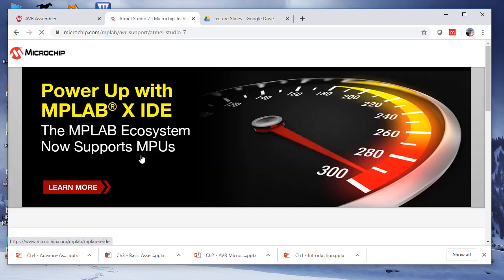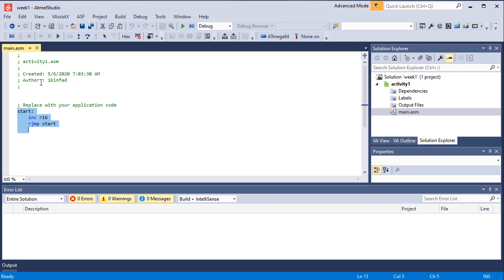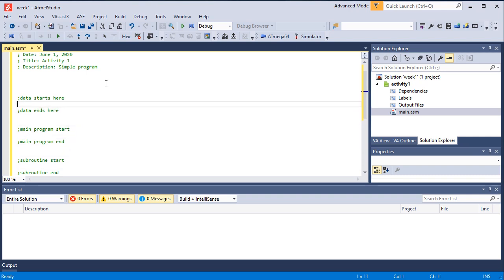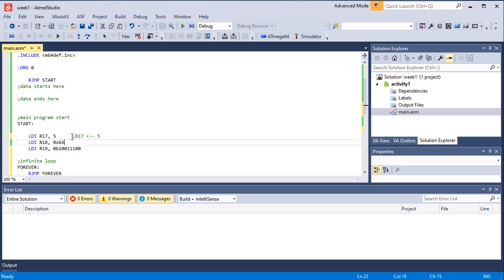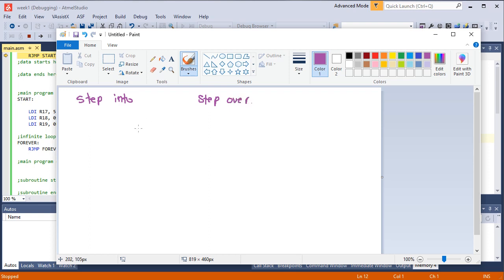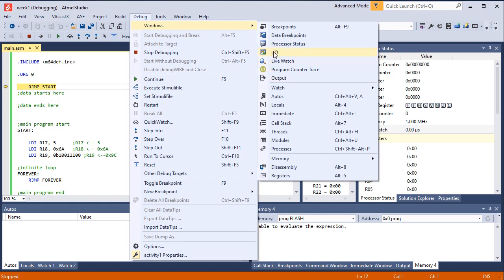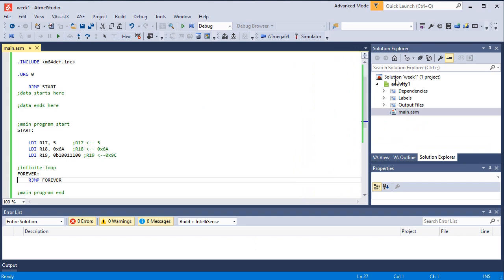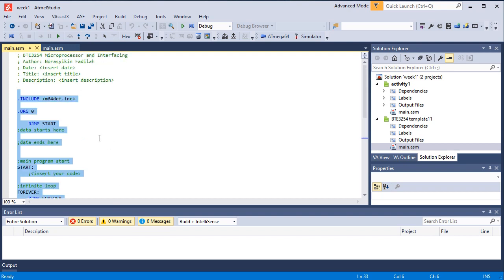Setup Atmel Studio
Shows how to setup Atmel Studio 7.0 for BTE3254 Microprocessor and Interfacing class